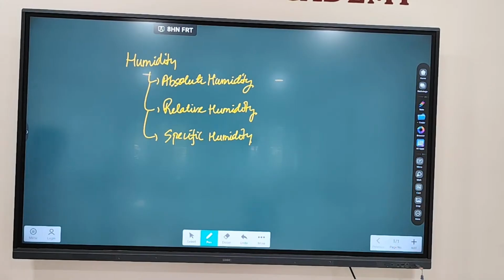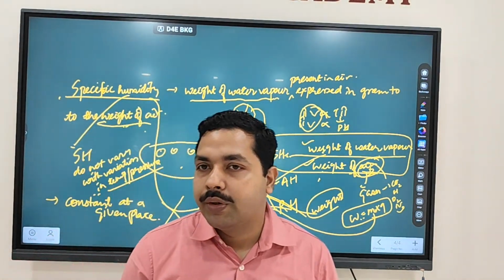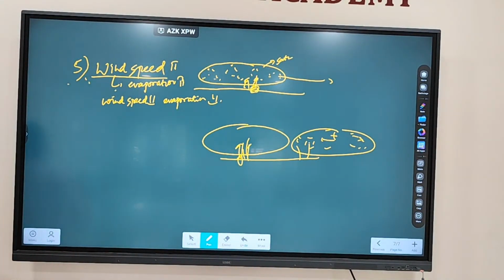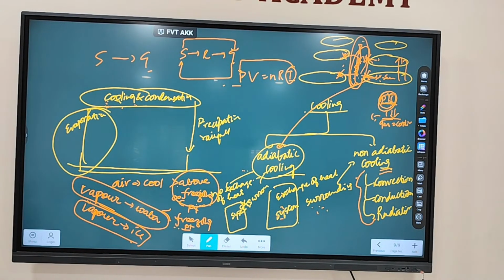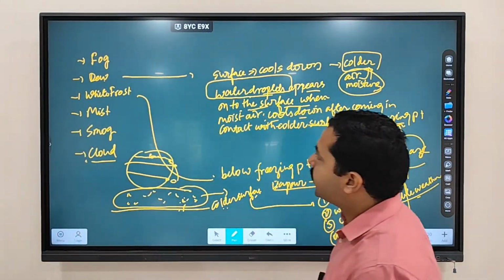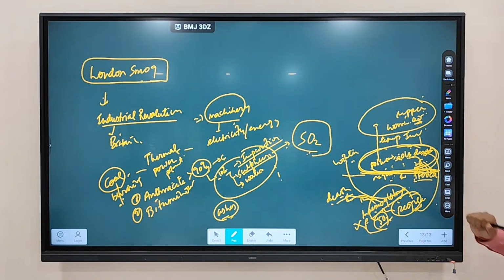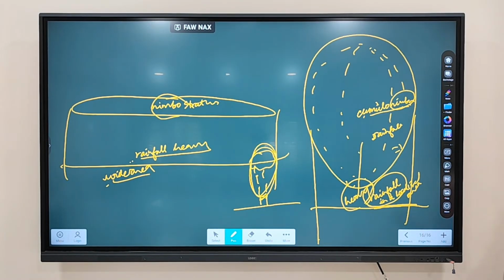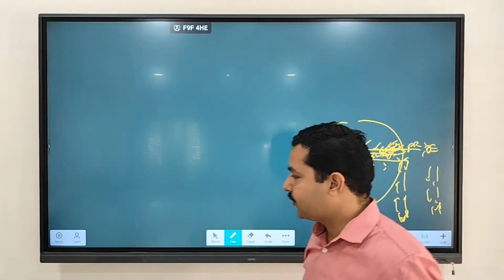Factors affecting evaporation, condensation, clouds & its types , Precipitation | Nittur IAS Academy